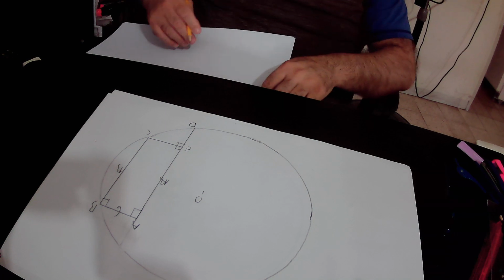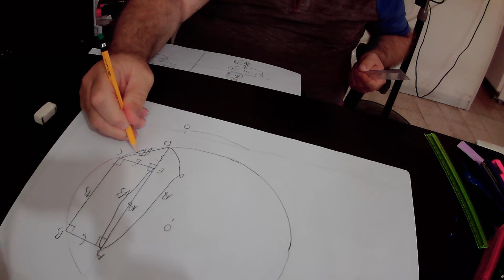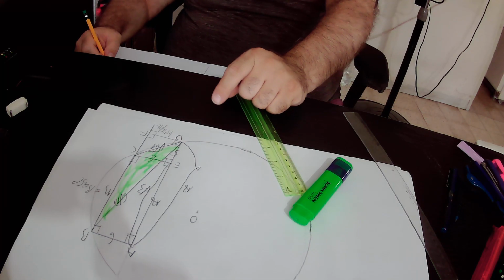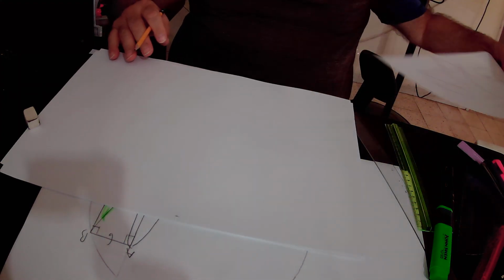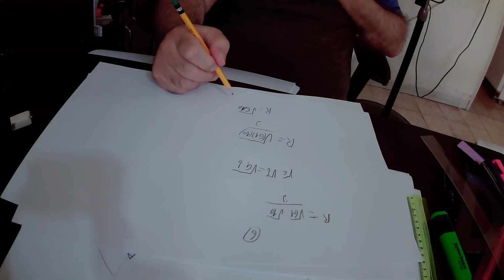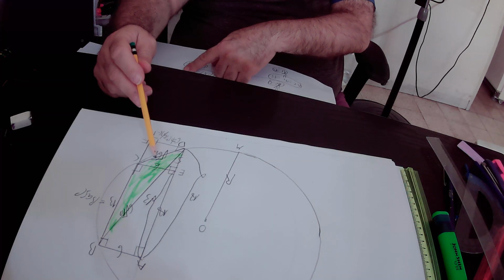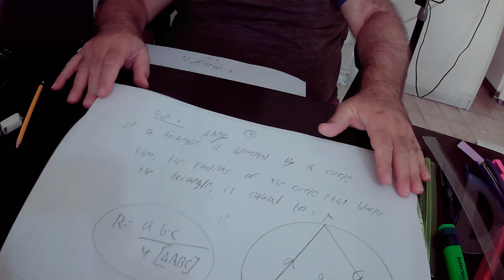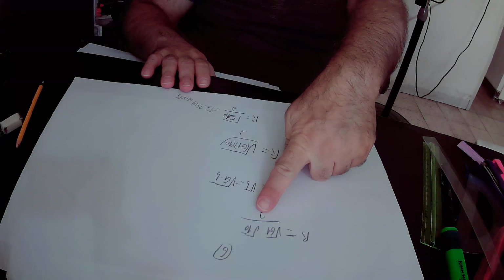China Math Olympiad |FIND THE RADIUS OF THE CIRCLE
A Very Nice Geometry Problem